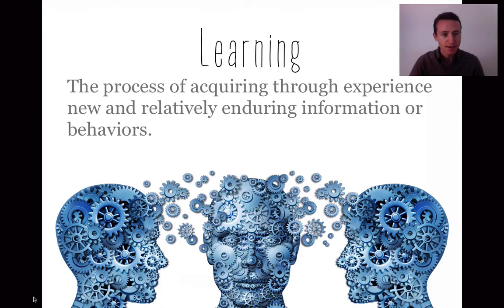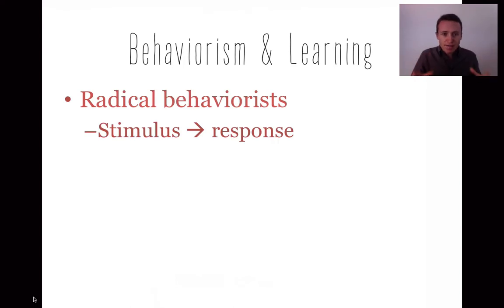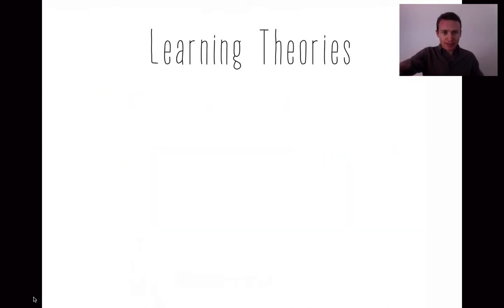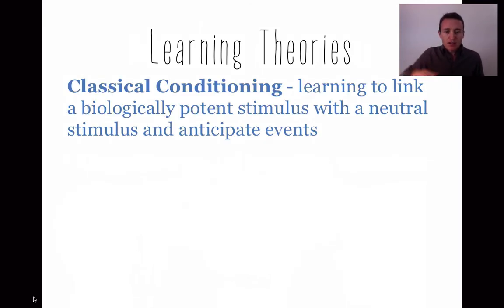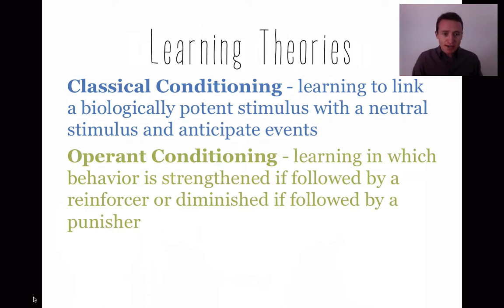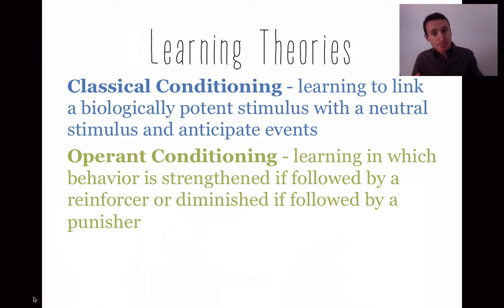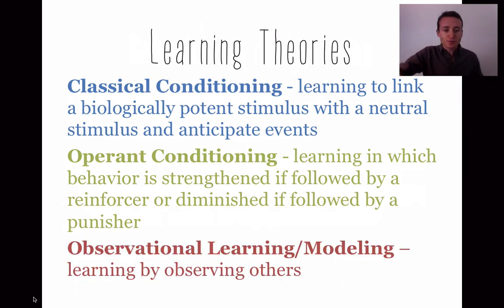Learning - Intro & Overview